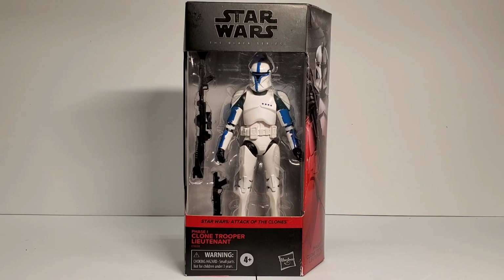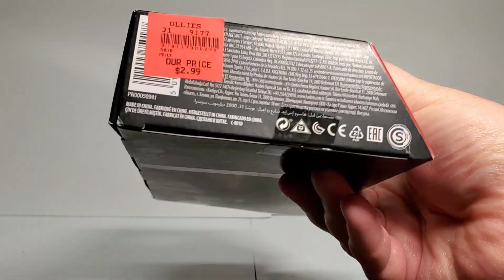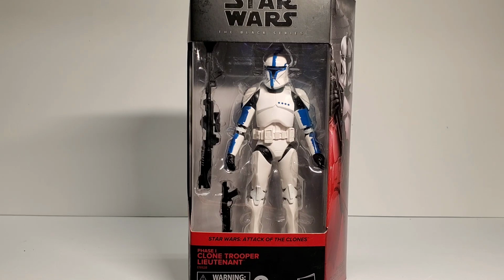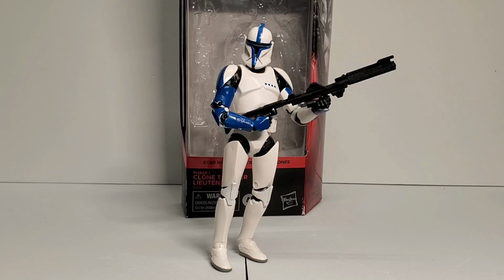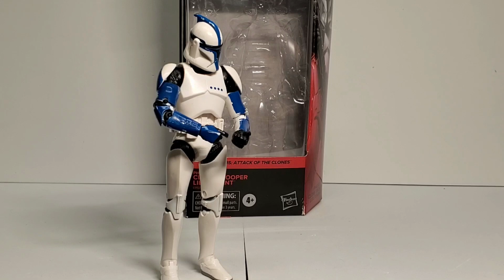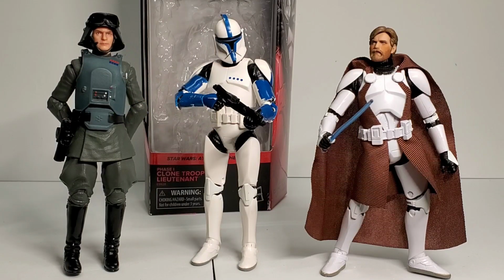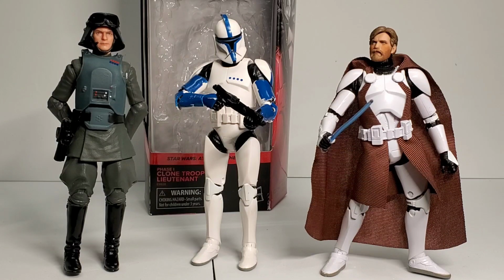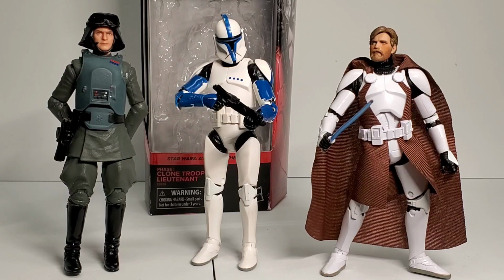Star Wars Black Series | Clone Trooper Lieutenant Found At Ollie's For $2.99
In this video we take a look at The Black Series Clone Trooper Lieutenant that we found at Ollie's Bargain Outlet for $2.99!  This figure was originally a Walgreens Exclusive last year.  We have never seen this figure at Walgreens.